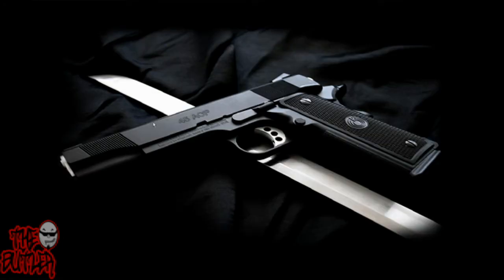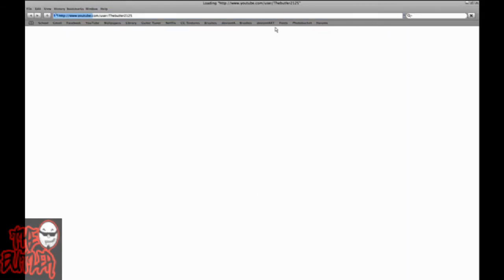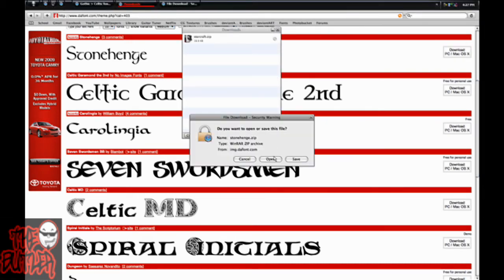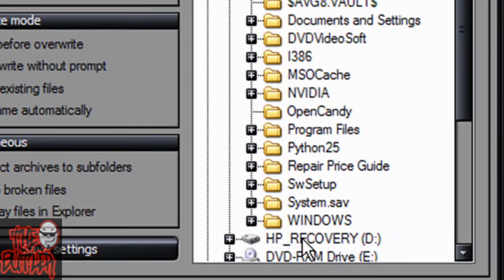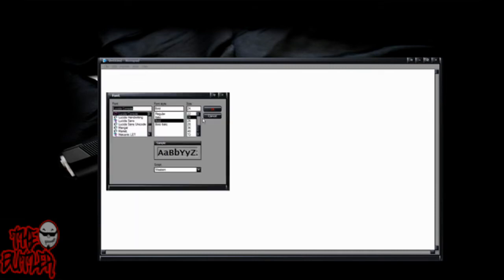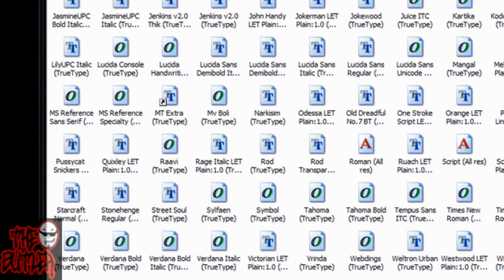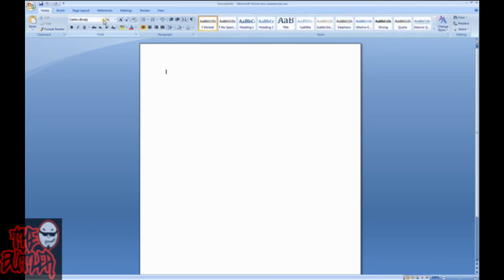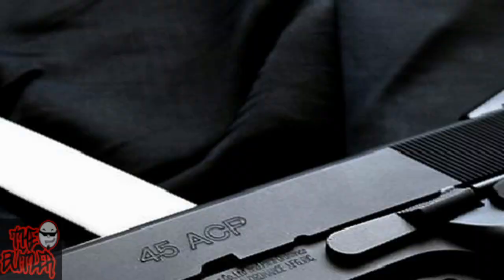How to download and use fonts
This is a tutorial of how to download and use fonts in windows.